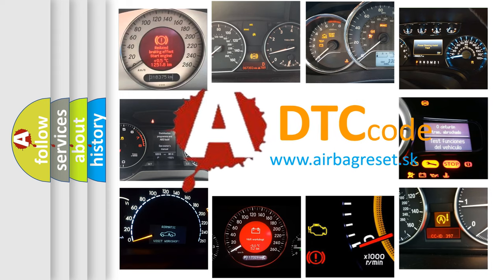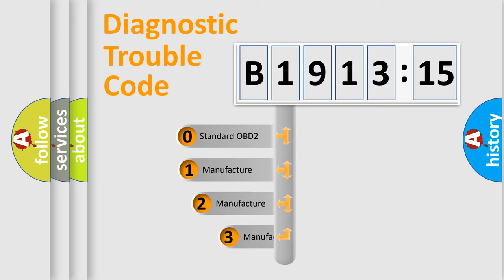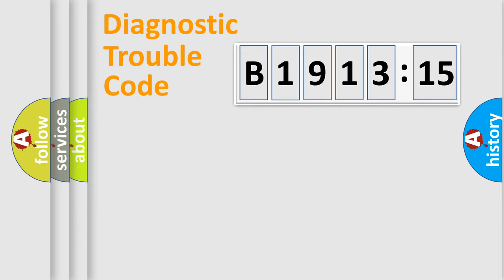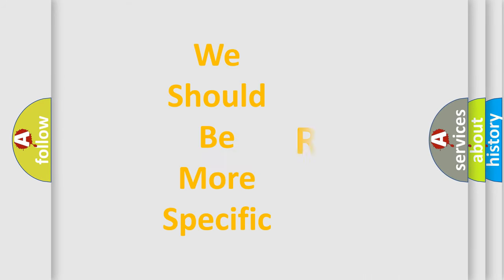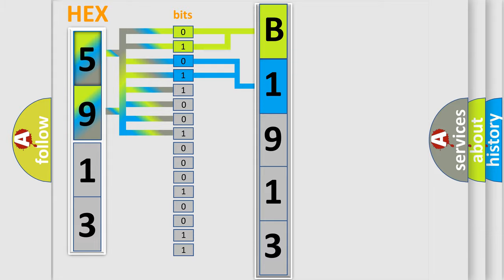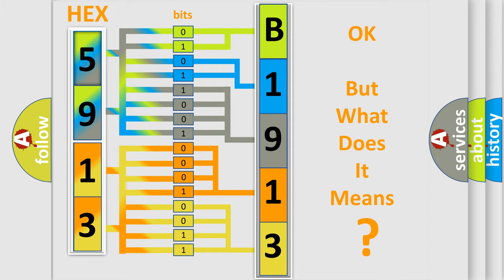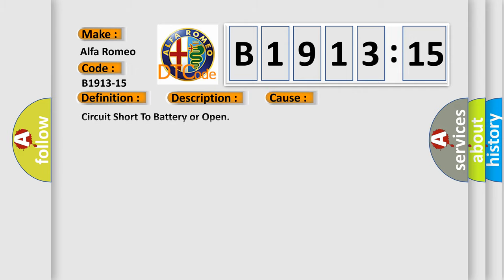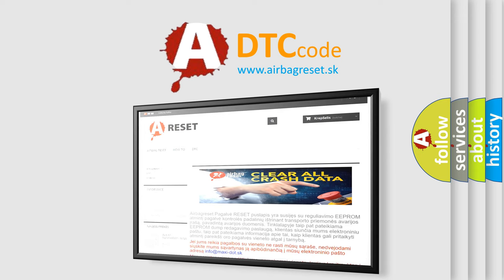DTC Alfa-Romeo B1913-15 Short Explanation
Contents:
0:21 Basic DTC analysis according to OBD2 protocol standard.
1:48 Insight into programming
2:58 A diagnostically understandable description of the Diagnostic Trouble Code
3:05 Basic error definition

Make:
Alfa Romeo
Code:
B1913-15
Definition:
Mixer Motor Feedback (Right Side) - (S.C. To Vbatt Or O.C.) Circuit Short To Battery Or Open
Description:
This DTC sets if the HVAC Module detects a short to Battery voltage in the Right Blend Door Actuator wire harness.